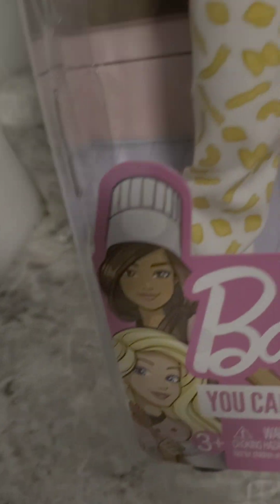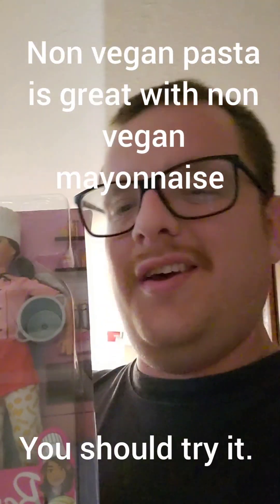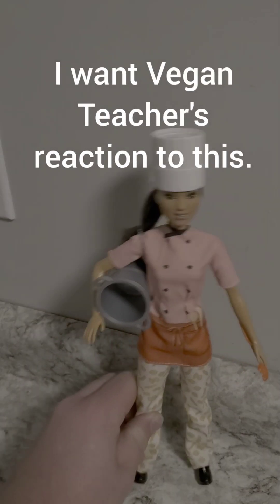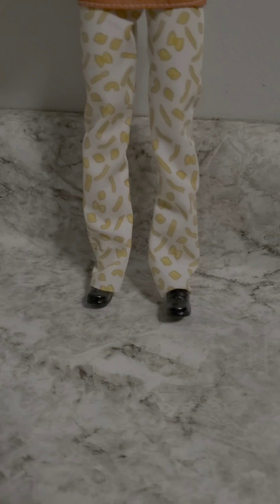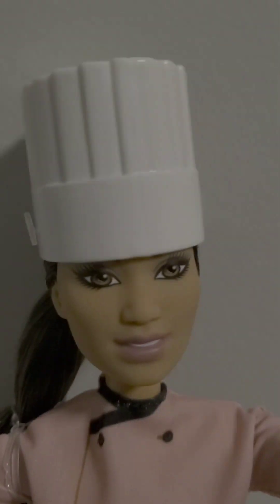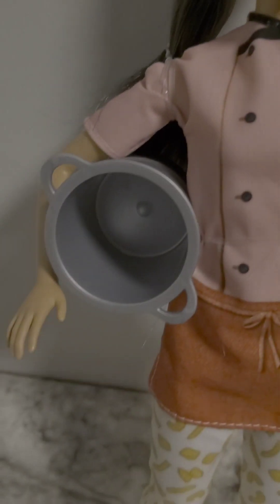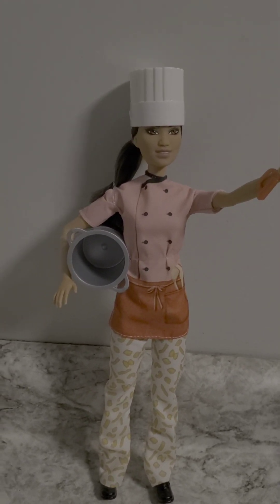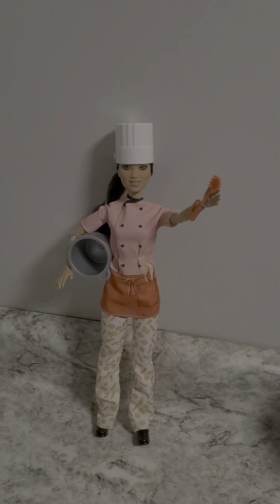Pasta Chef Barbie ™️ review.